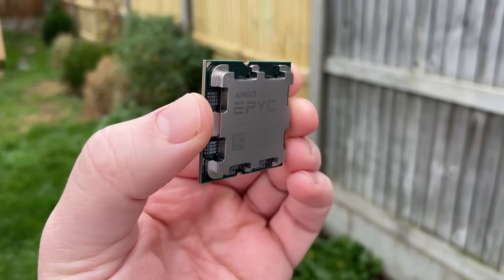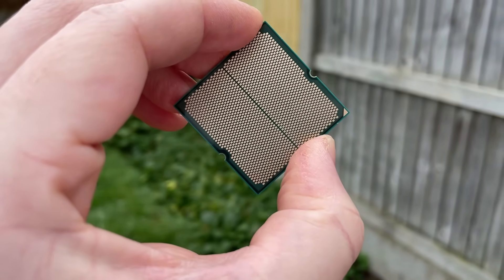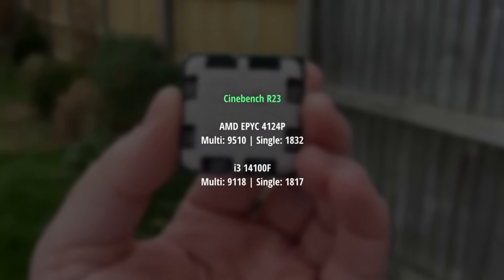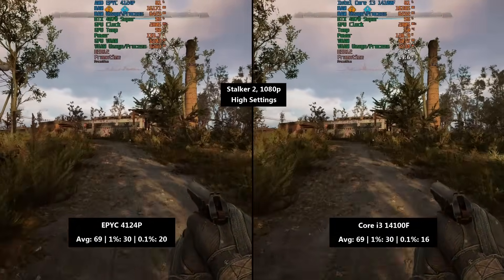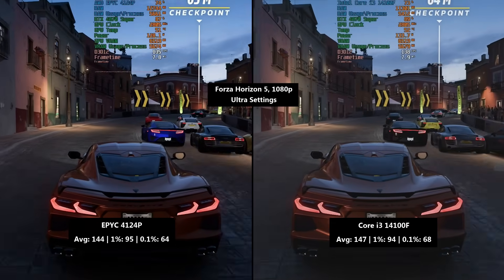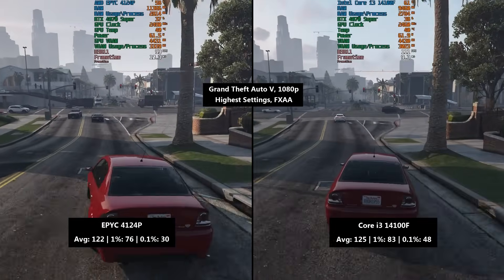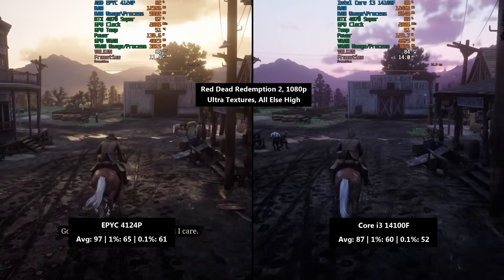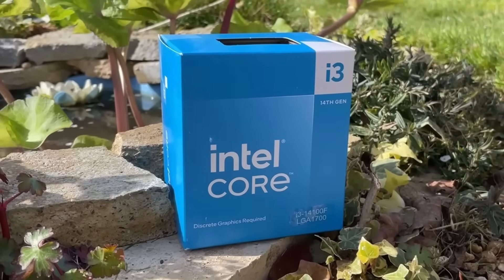AMD EPYC 4124P vs Intel Core i3 14100F - Which Is The King of Quad Cores?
Today we're comparing AMD's fastest quad core to Intel's fastest quad core. Both are probably considered obsolete in a world where 6 cores or above are the norm, but let's see which comes out on top!

0:00 Intro and Test Specs
1:29 Cinebench R23
1:38 Cyberpunk 2077
1:59 Stalker 2
2:29 Counter-Strike 2
2:53 Forza Horizon 5
3:45 Grand Theft Auto V
4:19 Red Dead Redemption 2 and Conclusion